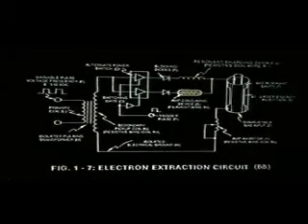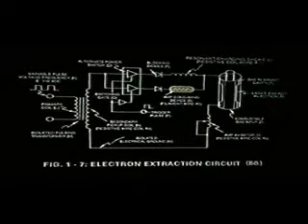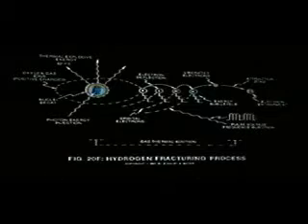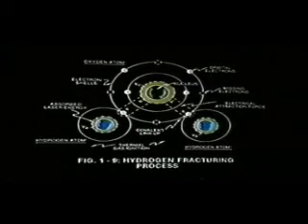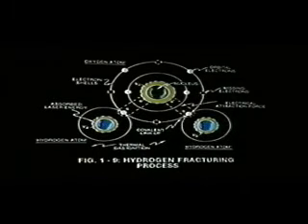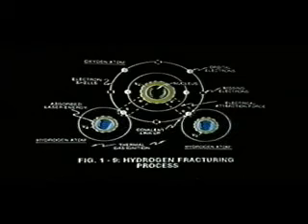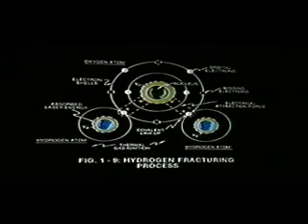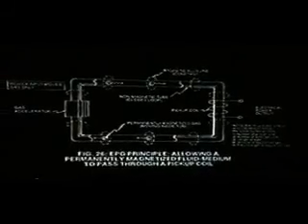S_Meyer_Electron_Extraction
The Electron Extraction Circuit removes, captures,  and consumes the "dislodged" eelctrons (from the  gas atoms) to cause the gas atoms to go into and  reach "Critical State", forming highly energized  combustiblegas atoms having missing electrons.